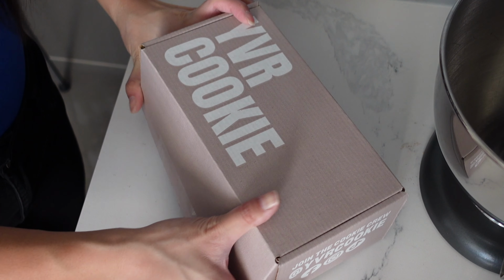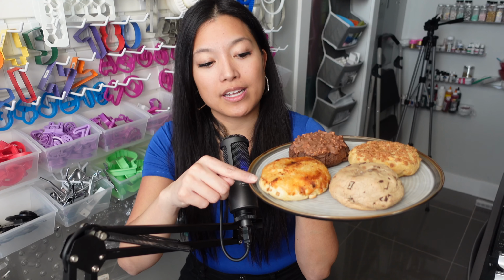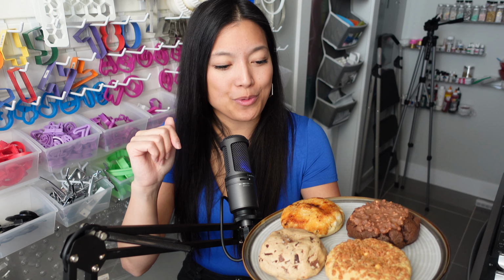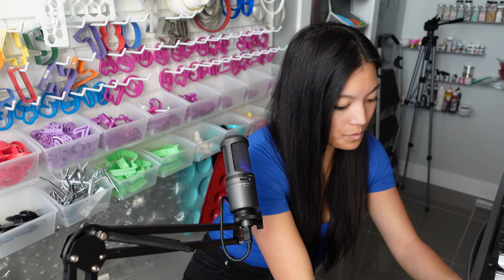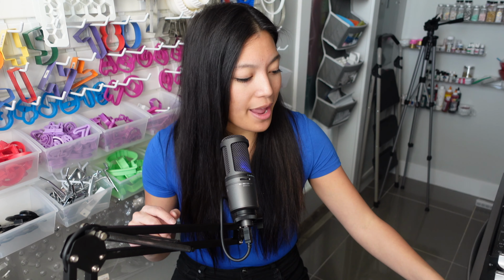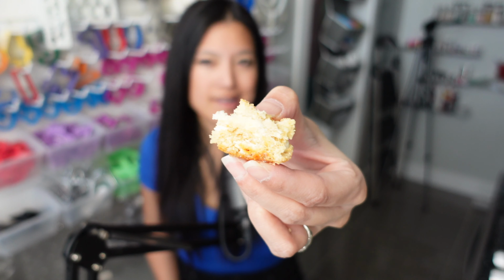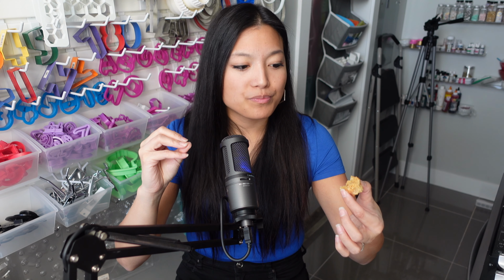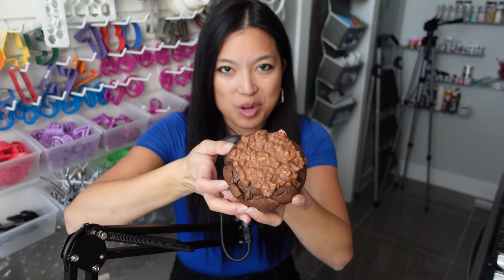Trying Out YVR Cookie---Will These Delivered Cookies Live Up to The New Freshly Baked Cookie Hype?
Trying out these deliciously DIFFERENT freshly baked cookies from my home town! YVR Cookies are super popular here--watch today's video to see if they're worth it for your cookies to take a little travel day to your house..and tummy.

OR
Apply this Code at Checkout: SWEETDREAMSBAKESHOPPE